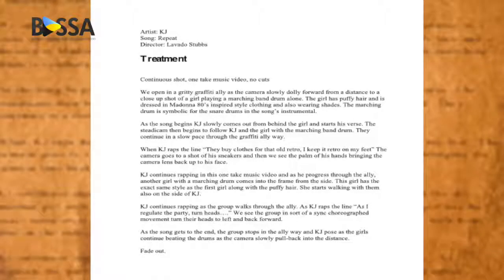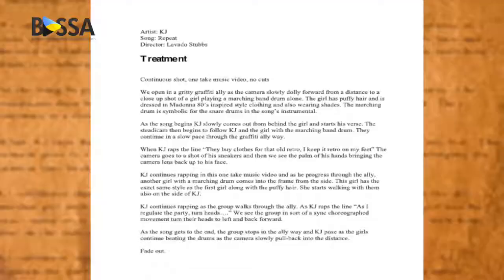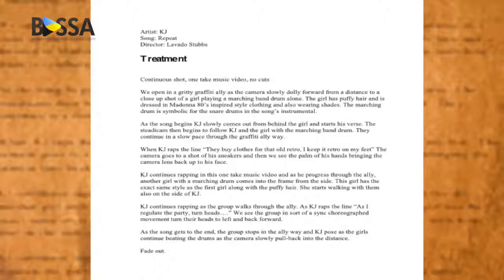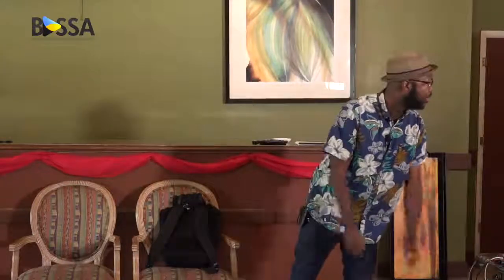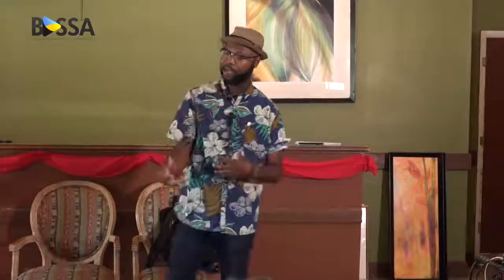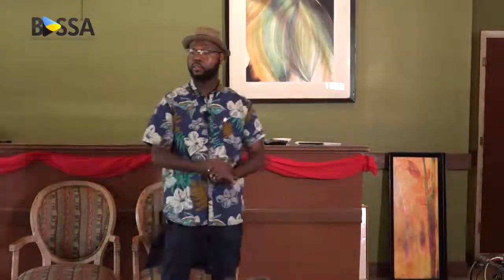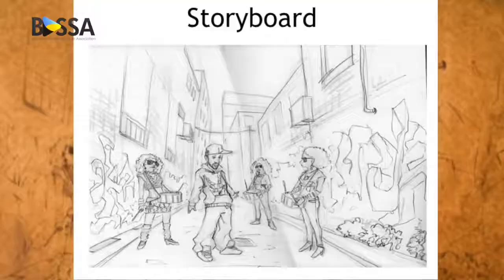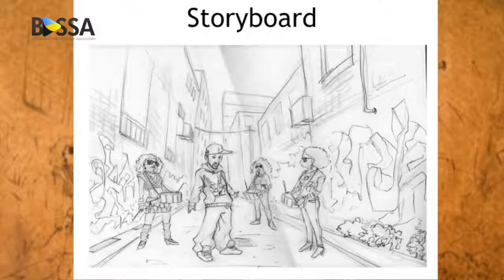Writer's Workshop 2018 - Lavado Stubbs talks music video treatments and film school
Director Lavado Stubbs talks music video treatments, process and going to film school